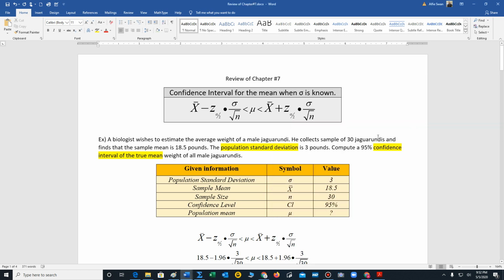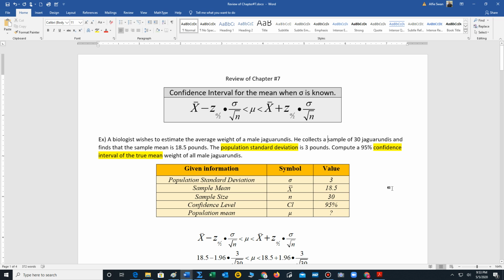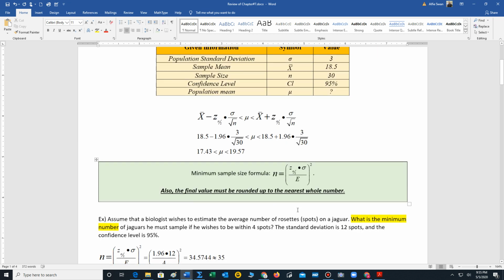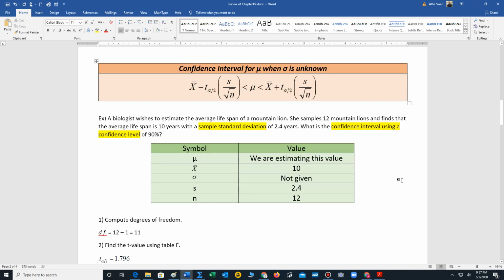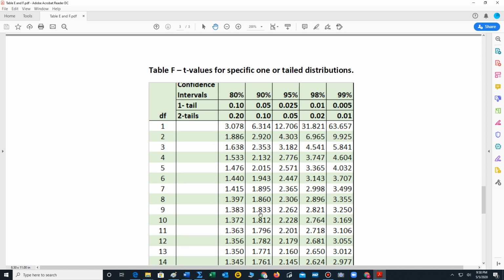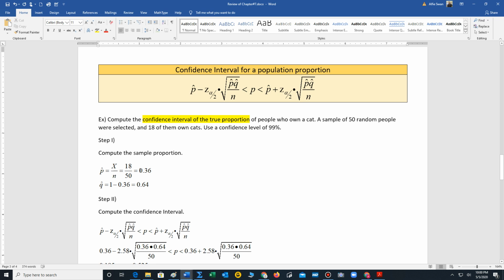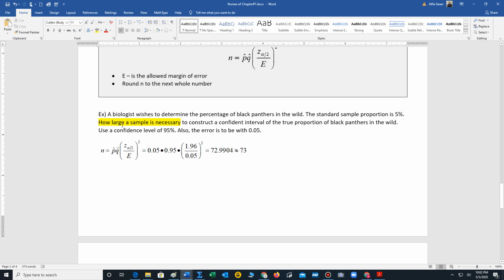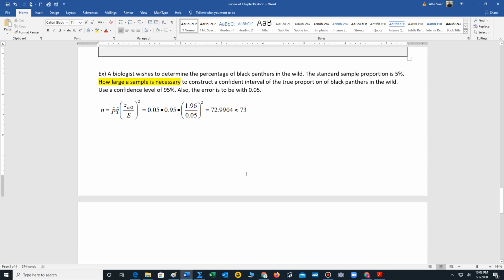Review of Chapter 7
Review of sections 7.1, 7.2, and 7.3.